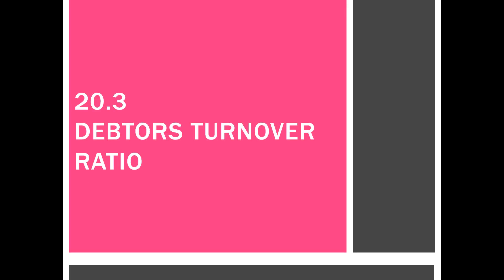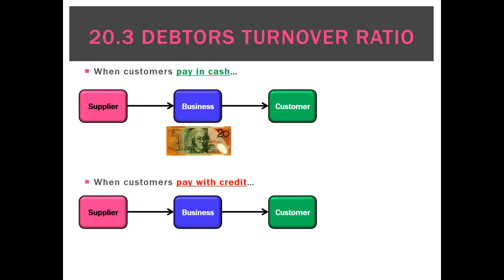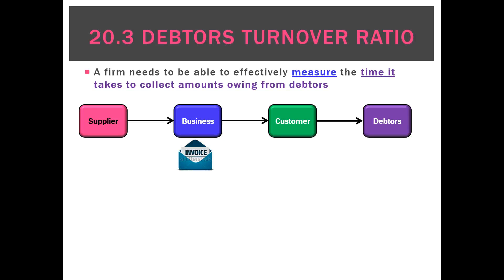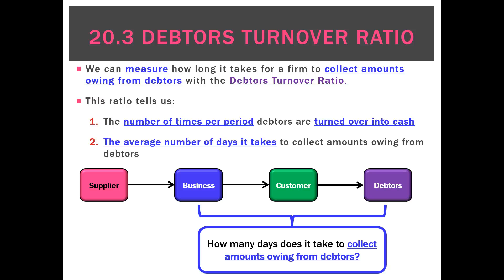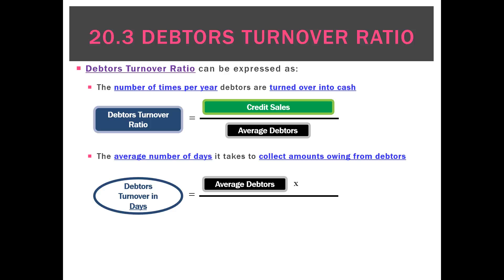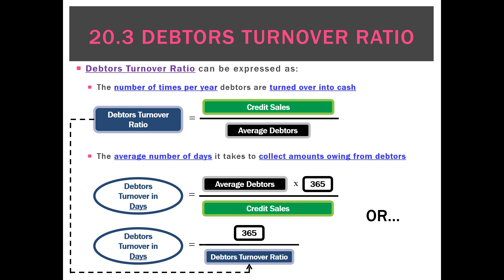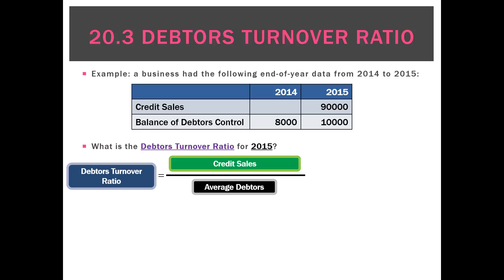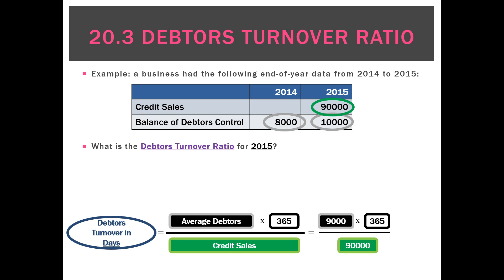20.3 Debtors Turnover Ratio